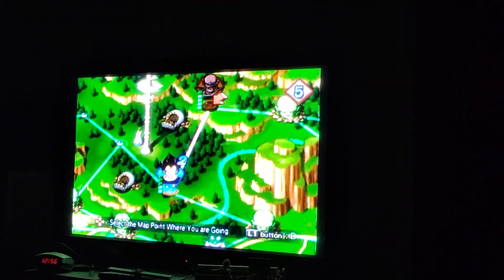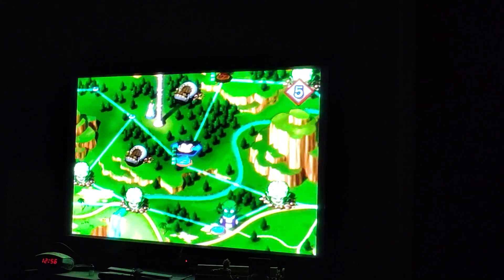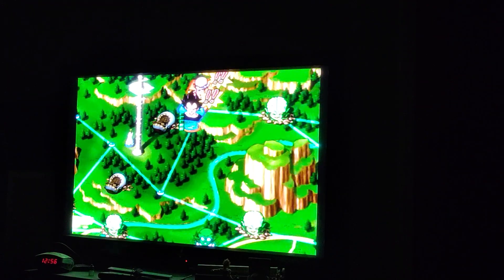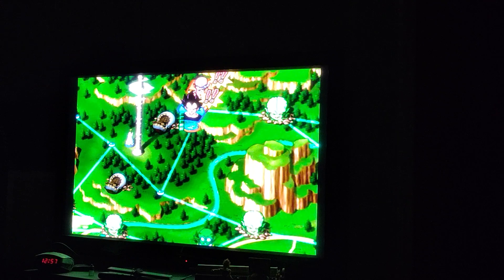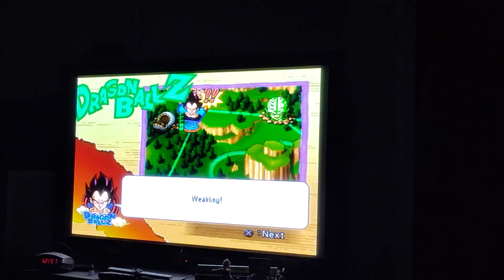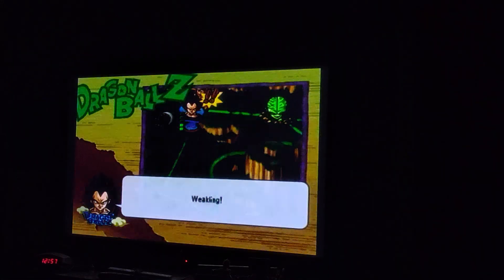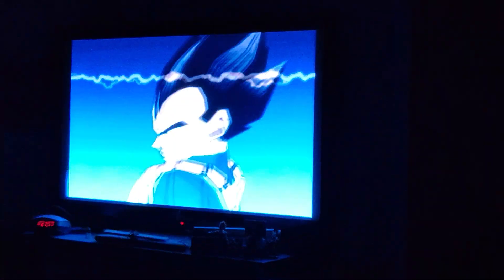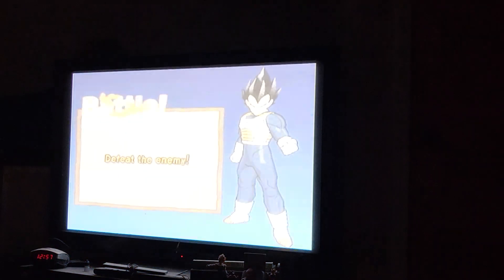Dragonballz Budokai 2 unlocking Nappa with Vegeta defeat Nappa with Vegeta(GameCube,PS2) let's go